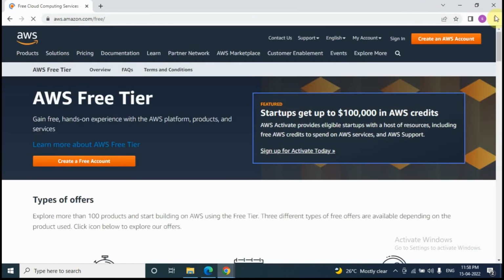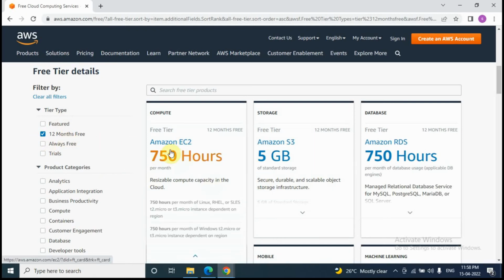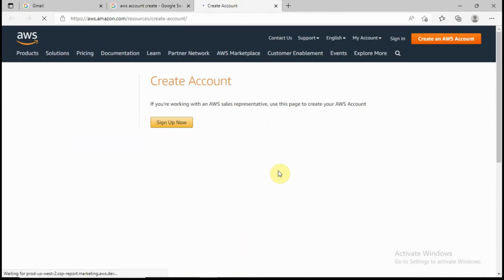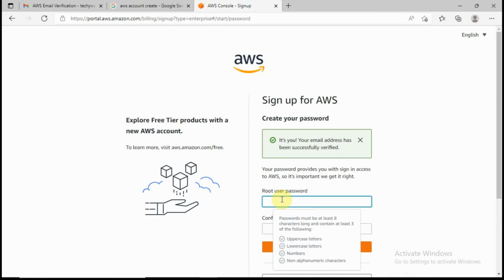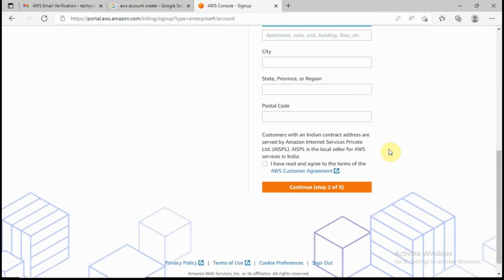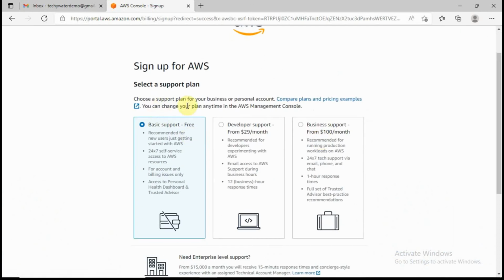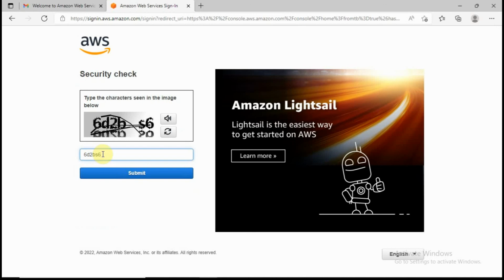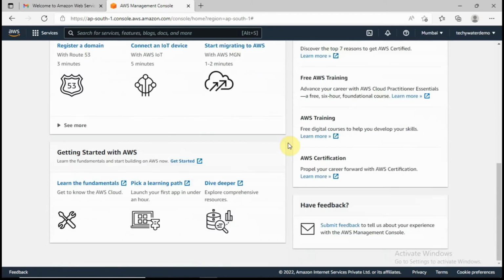How to create AWS account | Create free AWS account | Create AWS account in 5 minutes :Step by Step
AWS free account setup- This video will explain how to create AWS free account | Tips to use AWS free tier are also discussed | AWS | Free Tier | Explanation of how to check free tier eligible services.